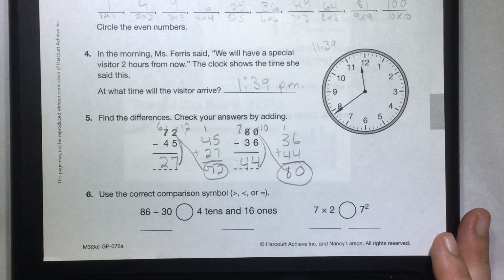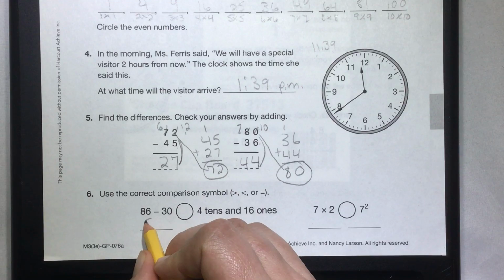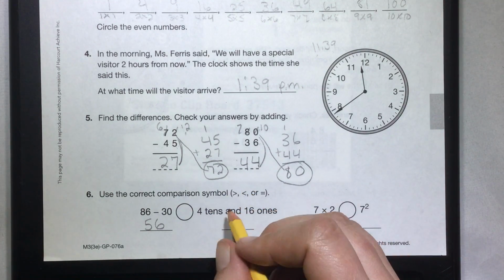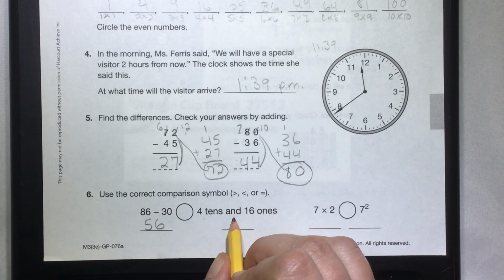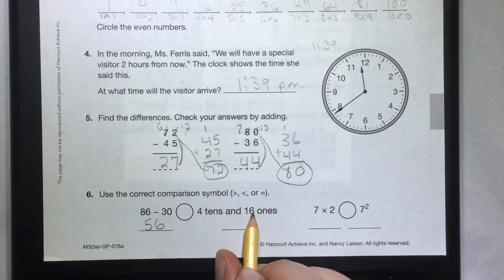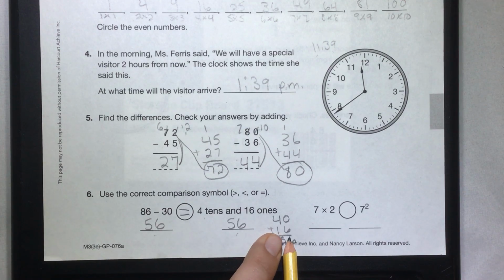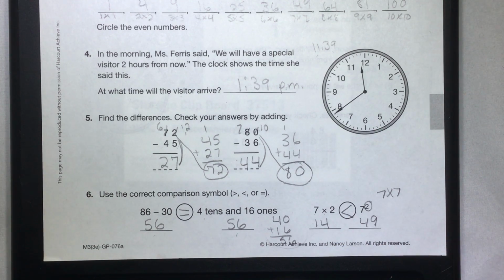Lesson 76 (3rd grade)